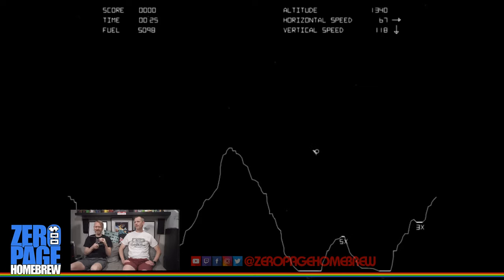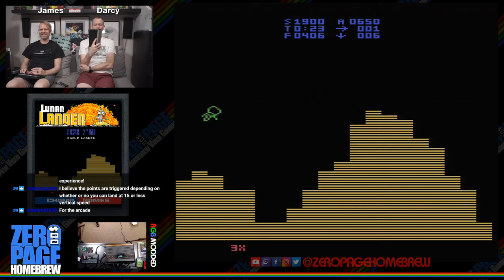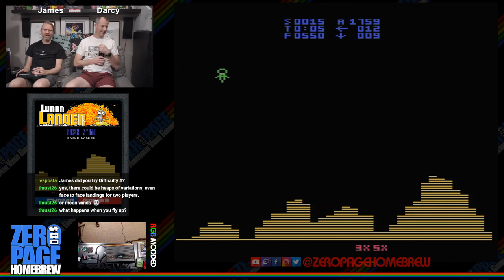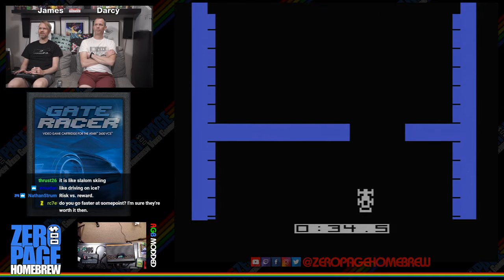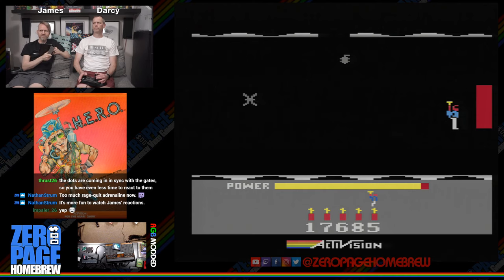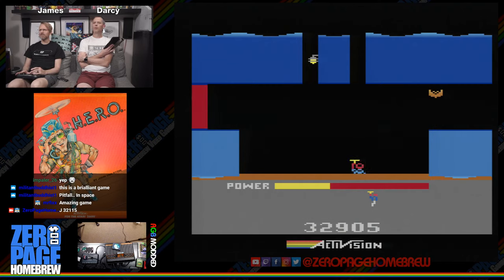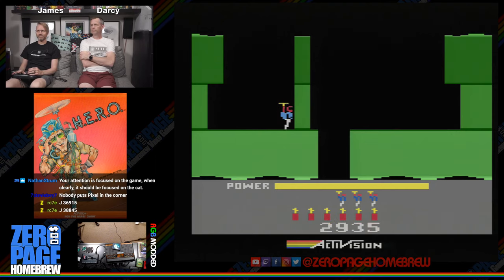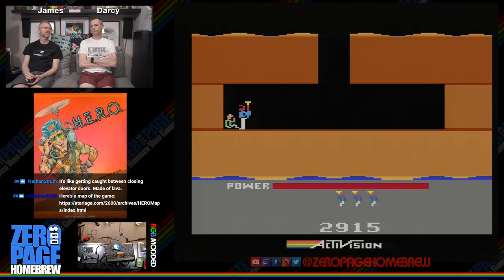Lunar Lander (WIP), Gate Racer, H.E.R.O. (Patch Challenge): Atari 2600 Homebrew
Games:
- Lunar Lander (2008 WIP) by John Champeau of Champ Games
- Gate Racer (2013) by Steve Engelhardt aka Atarius Maximus
- H.E.R.O. (1984 Patch Challenge) by John Van Ryzin

60FPS on an RGB Modded Atari 2600 through Framemeister!